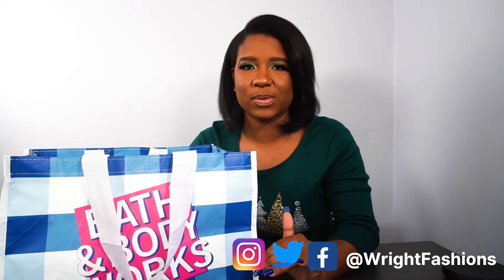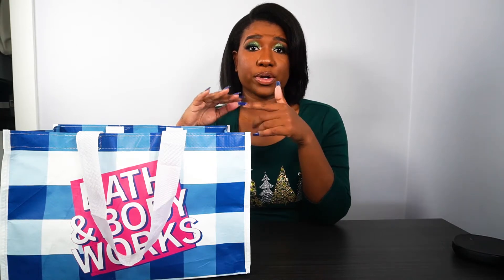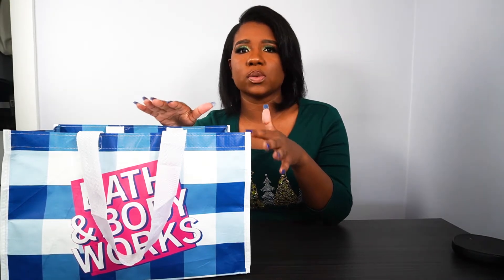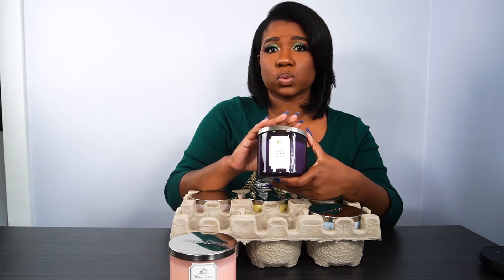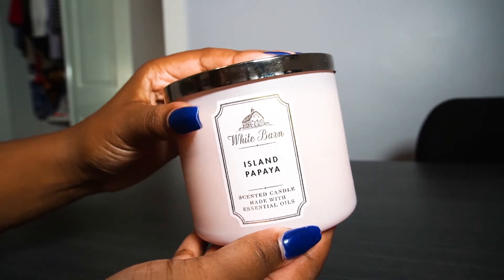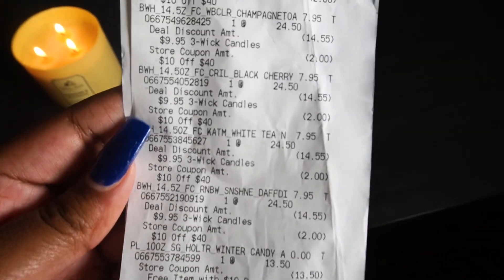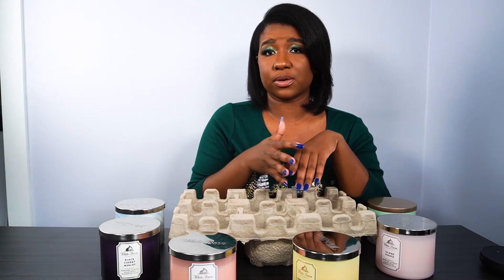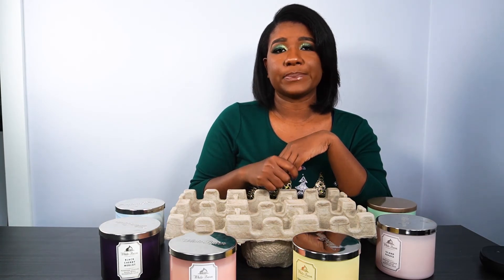Bath & Body Works Candle Day Haul 2020 - Scents, Coupons, and More!!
So Candle Day came again this year (Dec.4th-6th) and it was CRAZY!

Candle Day is the best time to purchase candles from Bath & Body Works because it is priced at $9.95 the lowest all year round. So many BBW candle lovers prepare for this eventful day to rack up on their favorite scents. Not to mention it is a great gift to give to your significant other or family and friends!

Time Stamps:
0:00- Intro
0:45- Shopping Experience
1:18- How To Save For Candle Day
3:19- Champagne Toast
4:00- Black Cherry Merlot
4:39- Fresh Linen Sheets
5:11- Island Papaya
5:46 - Sunshine & Daffodils
6:15- White Tea & Sage
6:50- Coupons
10:10- Conclusion
10:22- Outro